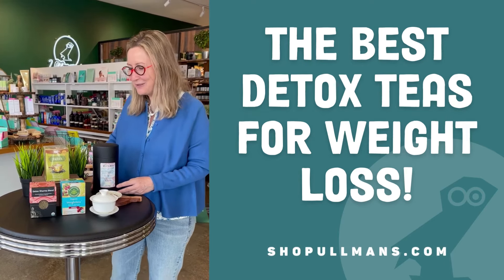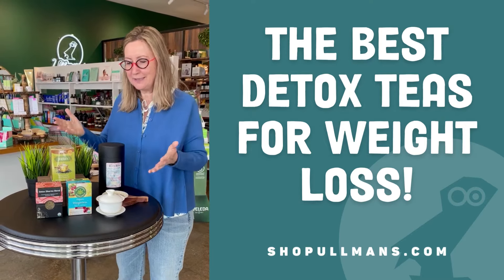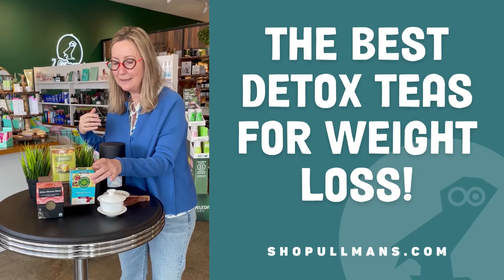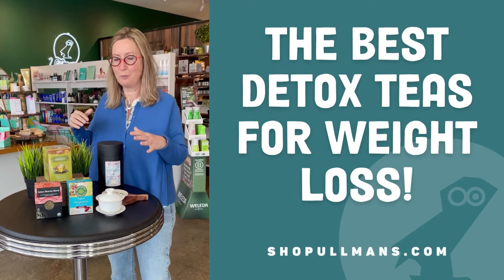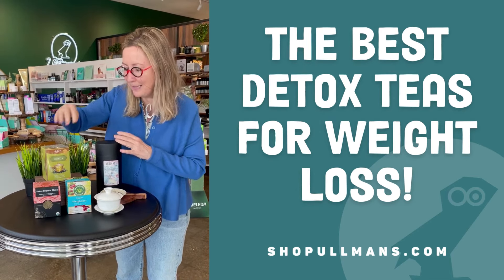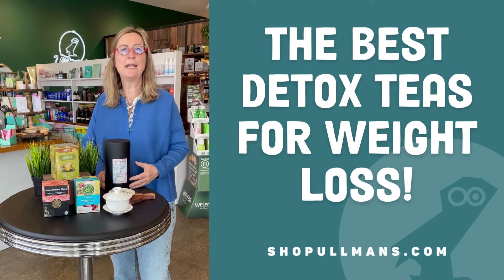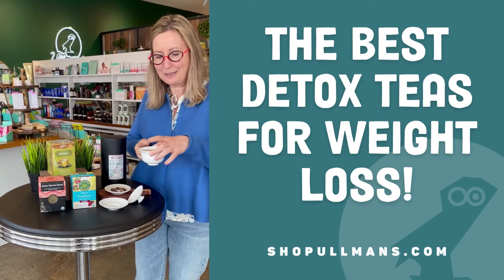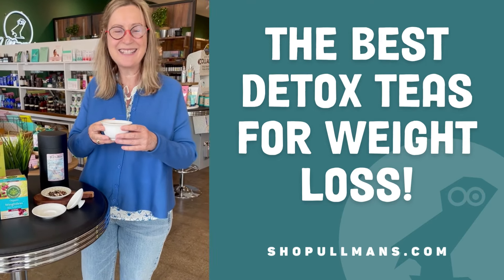The Best Detox Teas for Weight Loss in 2022 - Ullman's Tea Shop & Health Store in Berkley, MI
When it comes to losing weight, a lot of people turn to detox teas. Now why is that? Using detox teas to lose weight makes sense, right? They're natural, you drink them all day, and they are meant to help eliminate toxins from your body. All good stuff! In light of this, Ullman's Health and Beauty tea shop in Berkley, Michigan wants to share with you some of the most effective detox teas on the market. In the video, we go over the best detox teas for weight loss in 2022.